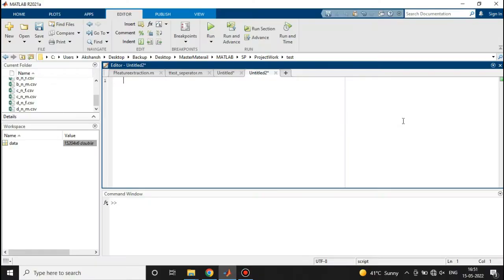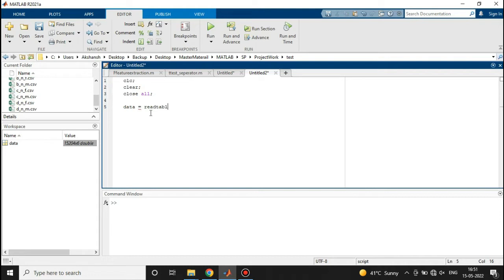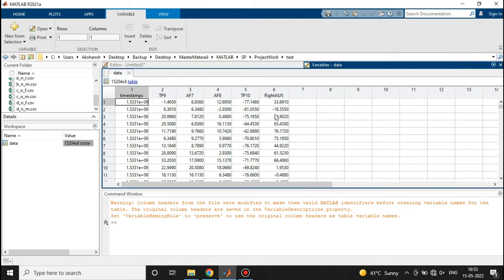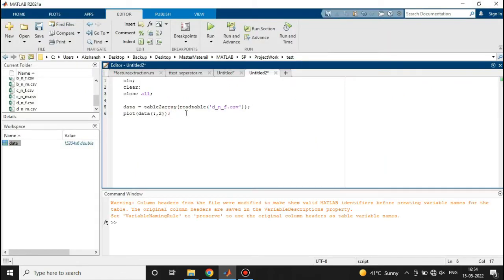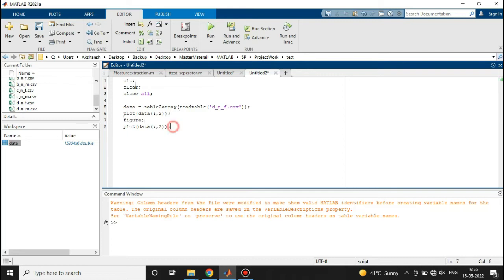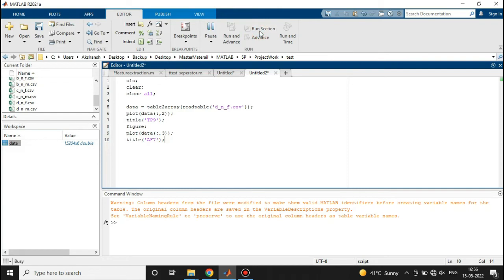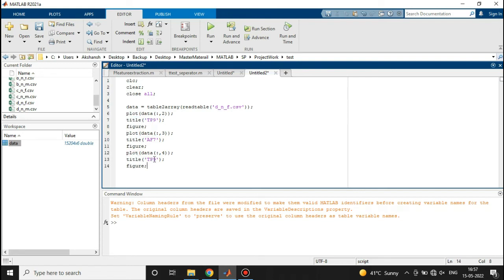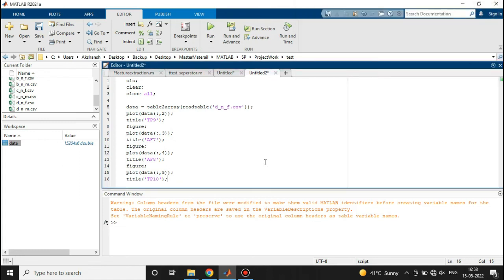EEG Signal Analysis using MATLAB (Part 1) | PLOTTING an EEG Signal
In this tutorial, you will see how to plot an EEG signal / Brain Signal / Non-stationary Signal.
An EEG signal is an example of a Non-stationary signal. You can directly apply any technique you will learn in this complete tutorial to any non-stationary data.

-- Search EEG